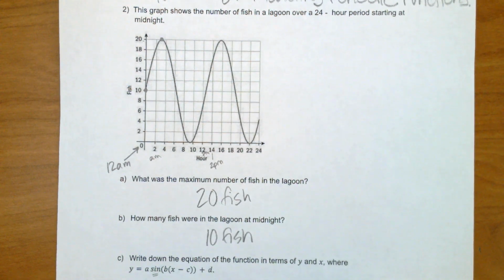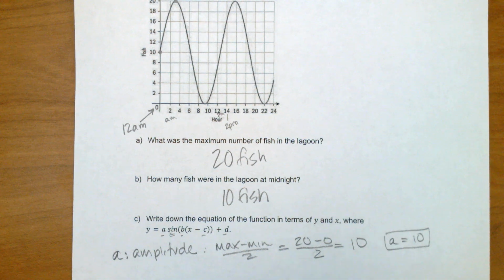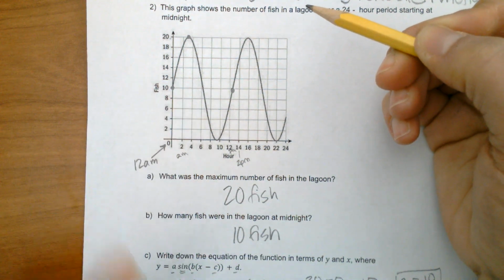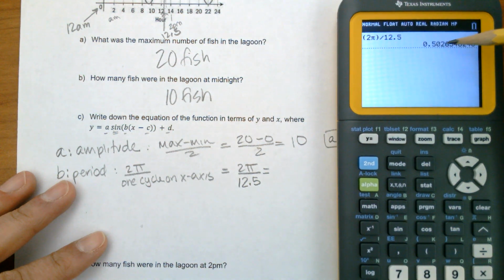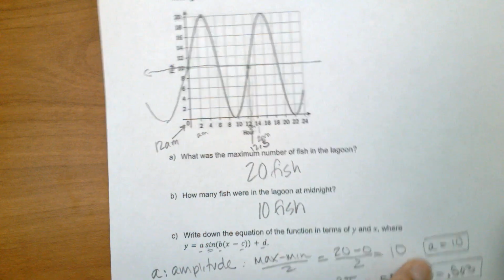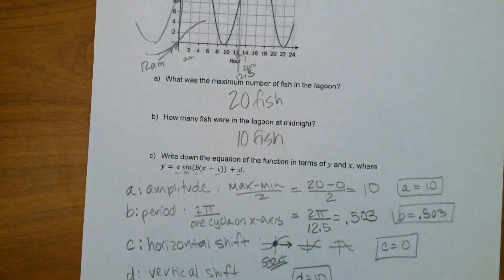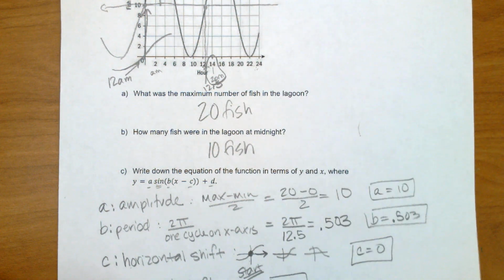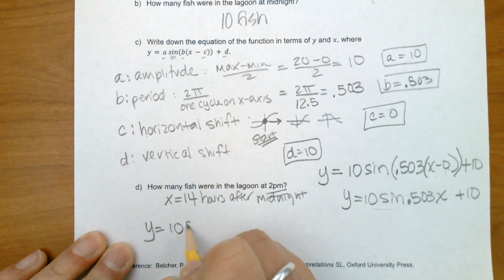Modeling Periodic Functions (Part 2)